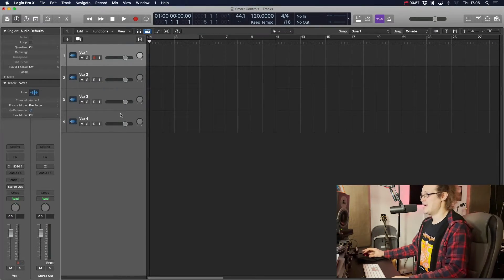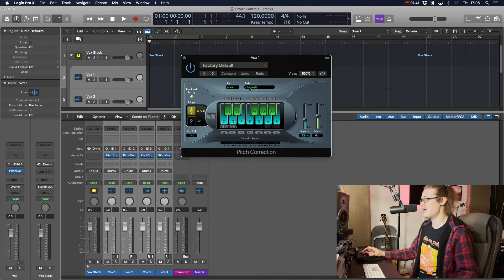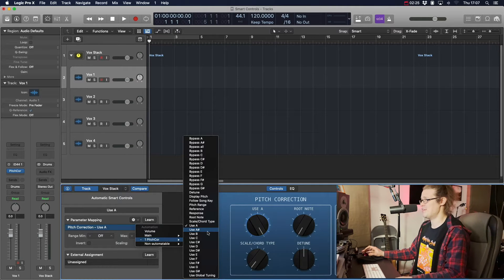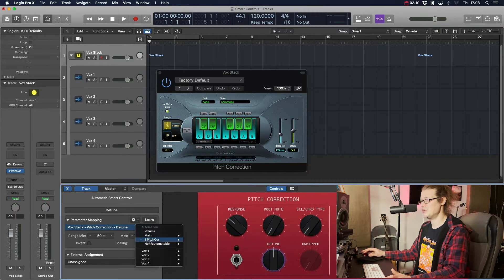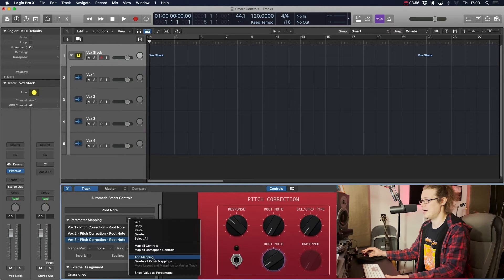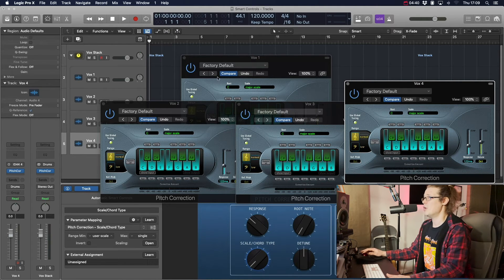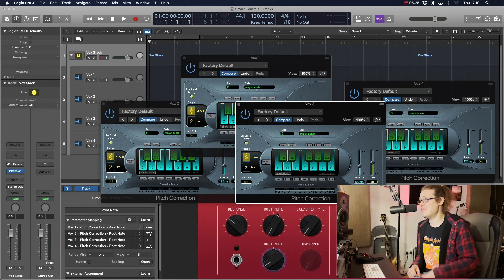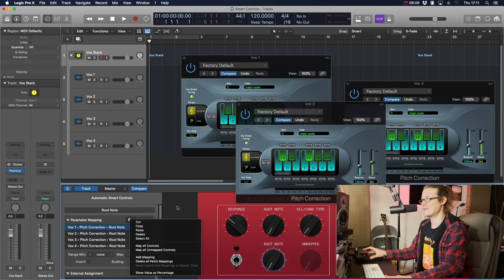Amazing Smart Controls Trick To Link Channel Paramters In Logic Pro X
Smart Controls are an often overlooked feature of Logic Pro X, up until a short while ago I never really gave them the time of day. Somebody replied to a previous video suggesting there may be a better way to link channels using this feature, so I thought I would check it out.

This technique is a fantastically intuitive way of linking controls across channels.